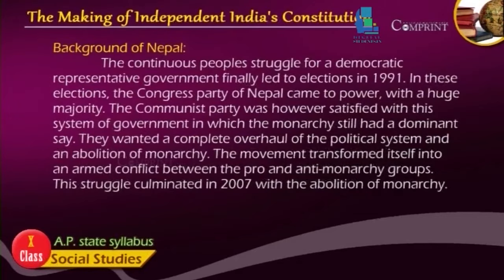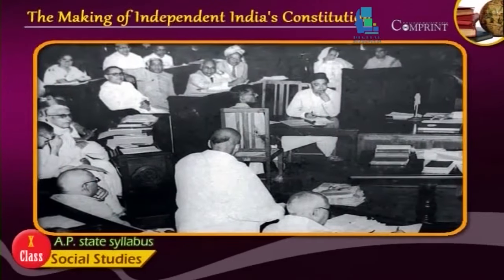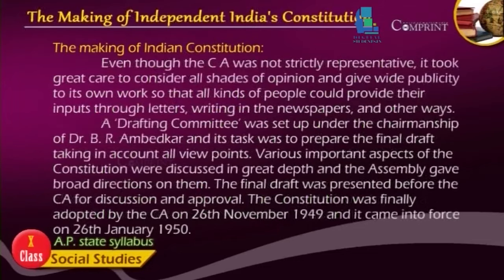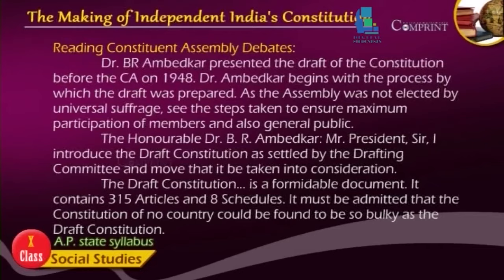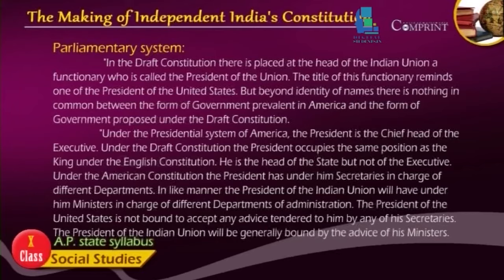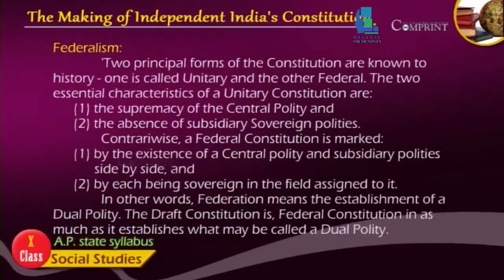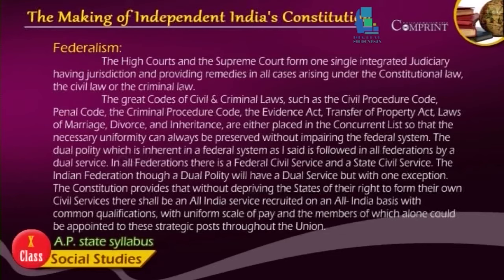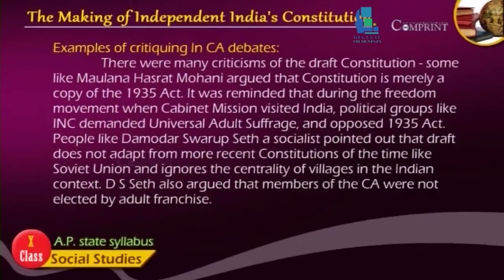10th Class Social || The Making Of Independent India's Constitution || Digital Teacher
10th Class Social || The Making Of Independent Inida's Constitution || Digital Teacher

The Making Of Independent Inida's Constitution,10th Class Social, English Medium. AP And Telangana State Syllabus Online by Digital Teacher.